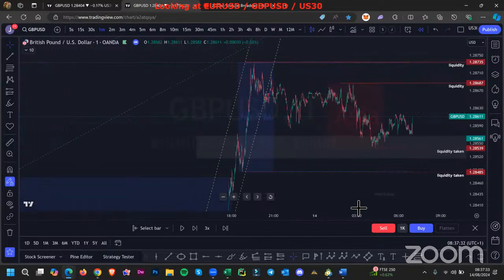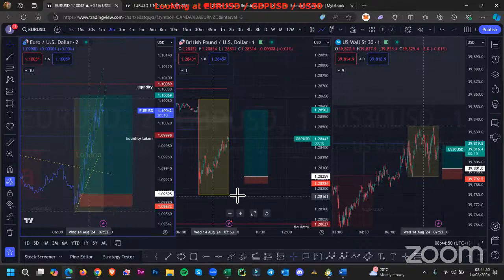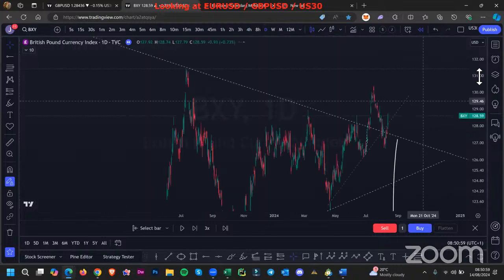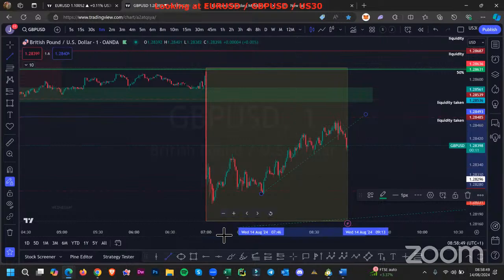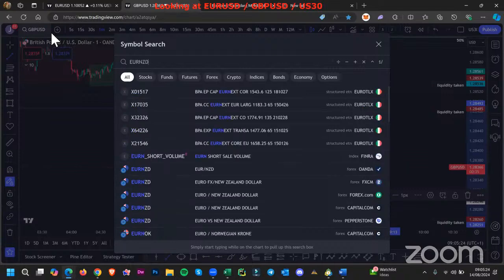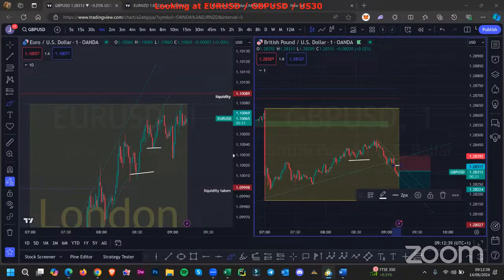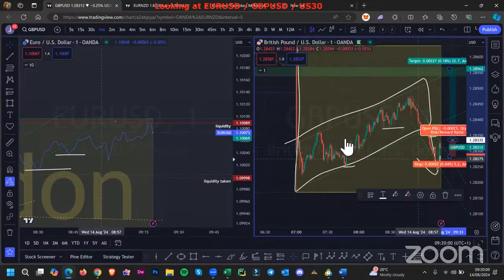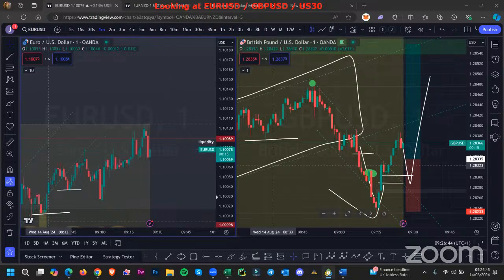GBPUSD / EURUSD - Breakdown 1:10